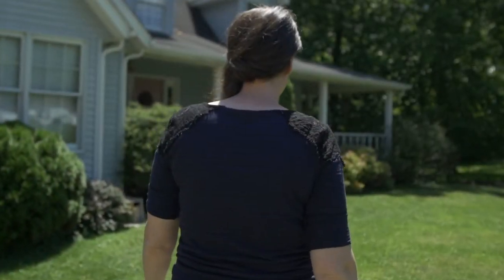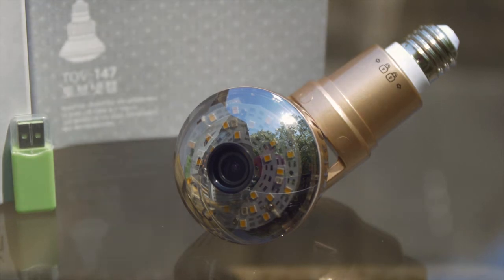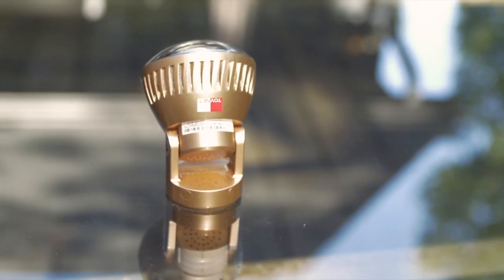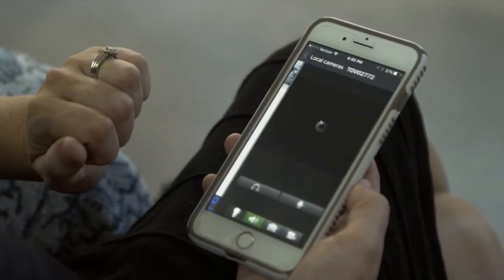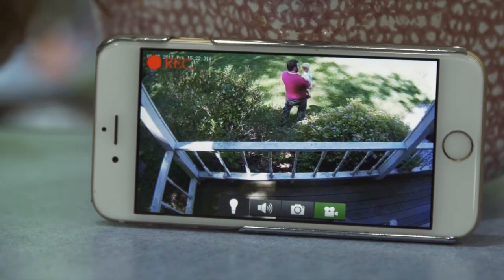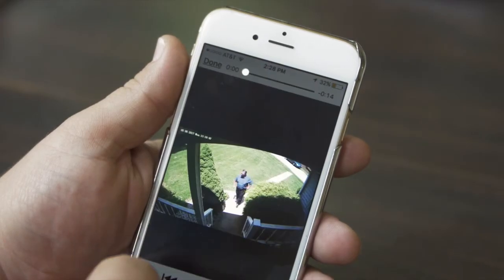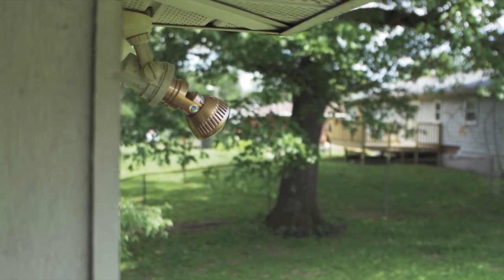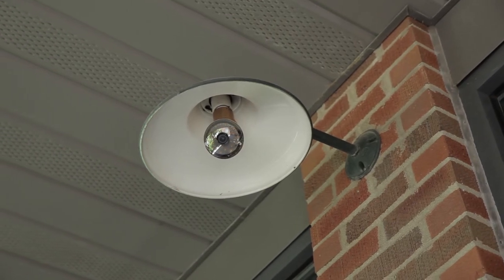WiFi Speaking LED Bulb CCTV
WiFi Speaking Bulb CCTV
It is an innovative idea product that light bulb change to CCTV.
It has 2 way voice communication, motion detection lighting and remote real time monitoing on smartphon.